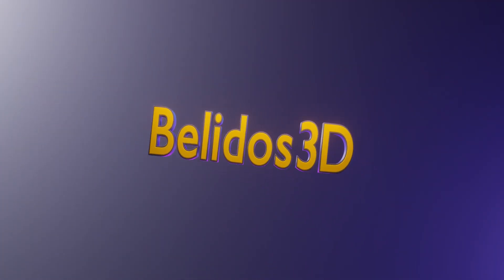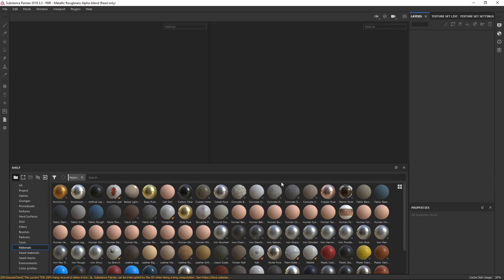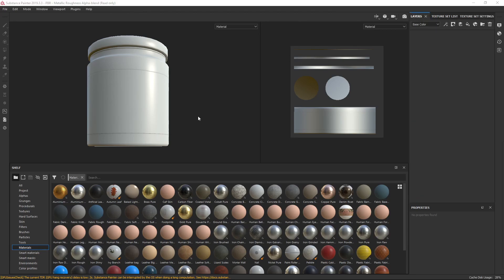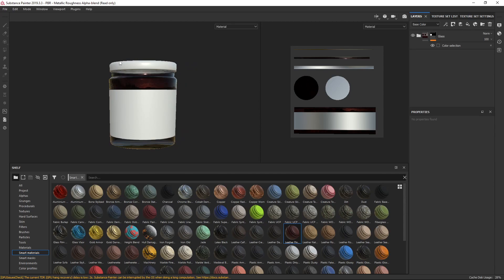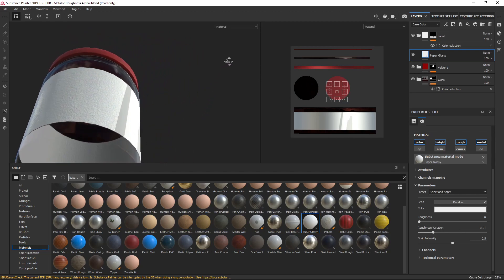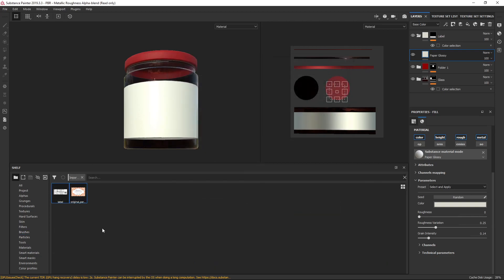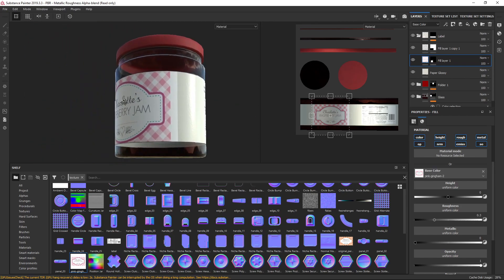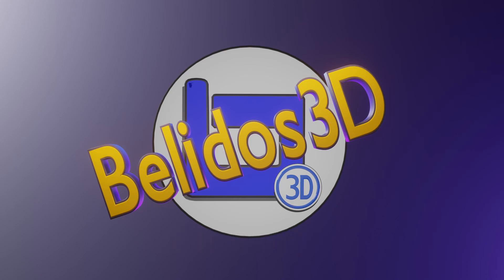Jam Jar, part 2: Painting Textures | Substance Tutorial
In the second episode of this two part modelling series i will be taking the high poly and low poly Jam Jars created in Blender and importing them into Substance Painter to give them a realistic texture, using the "normal" information generated from the high poly mesh to project detail onto the low poly model.